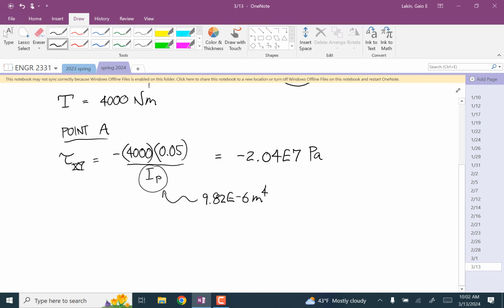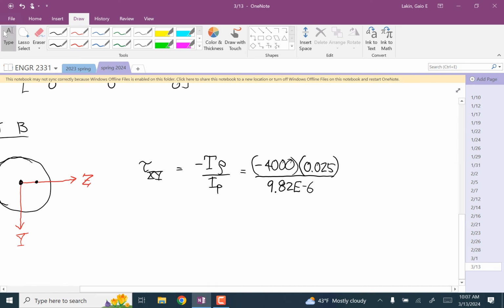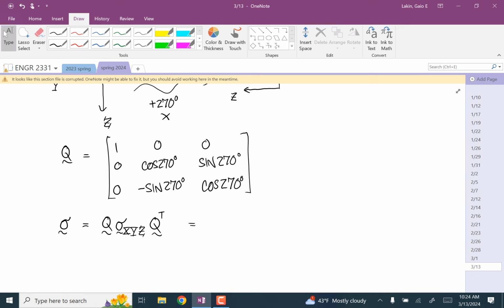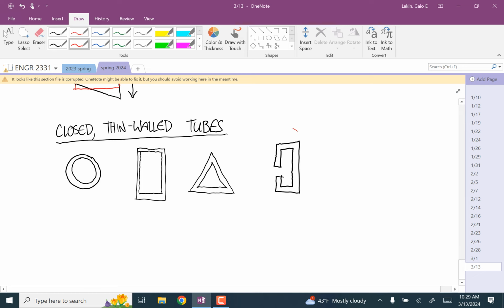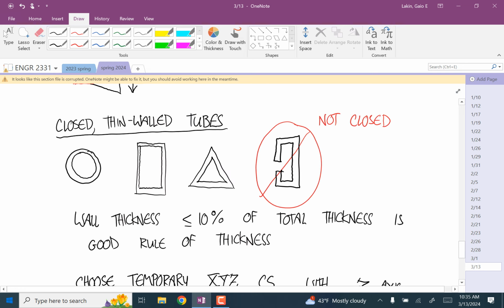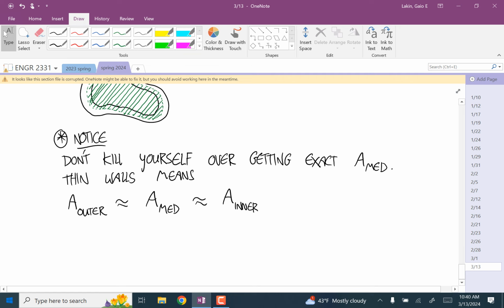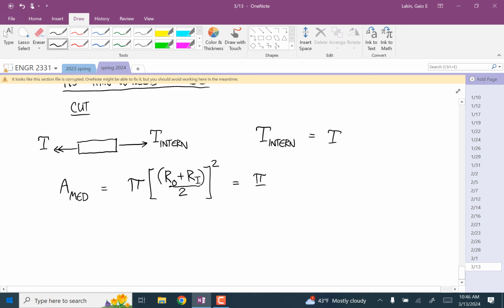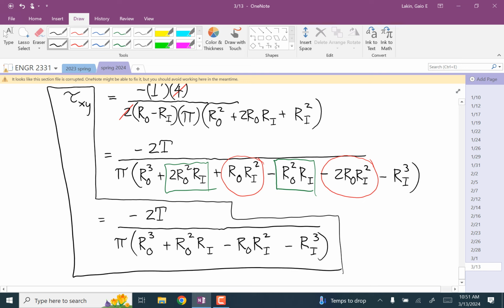Deform: Wednesday, 3/13